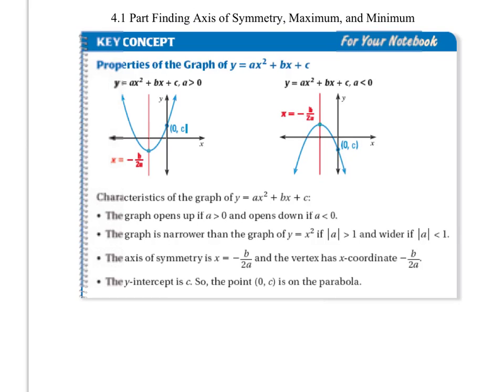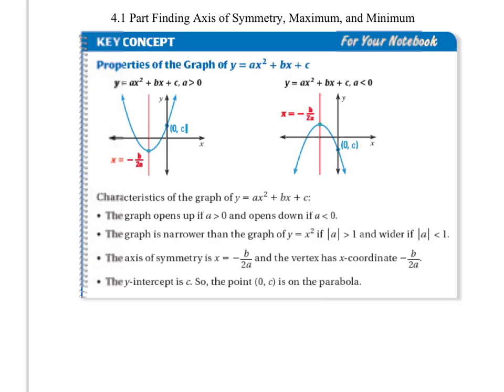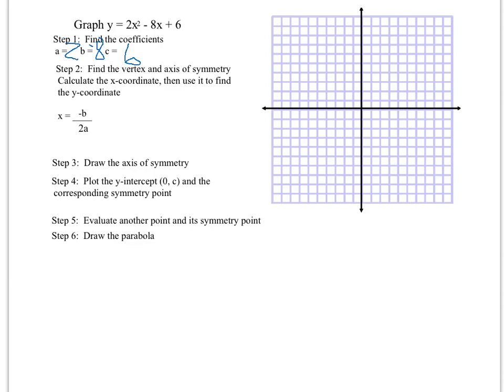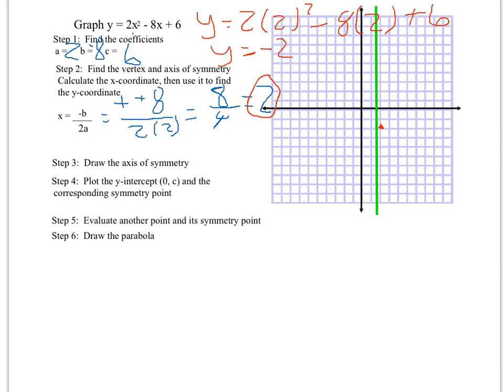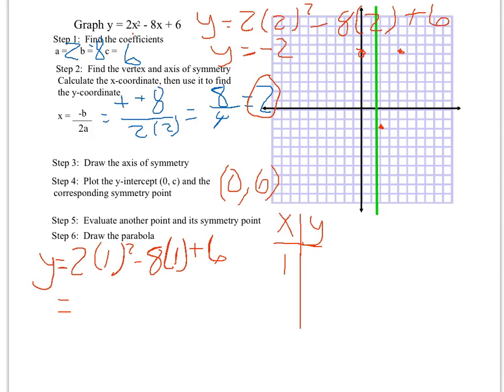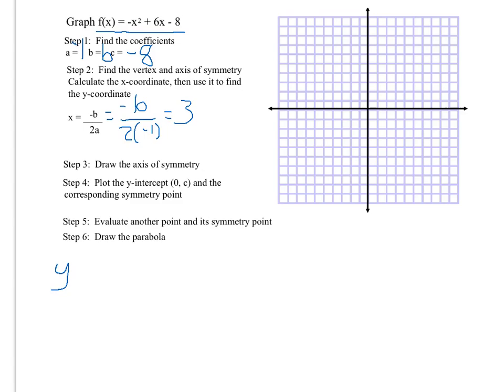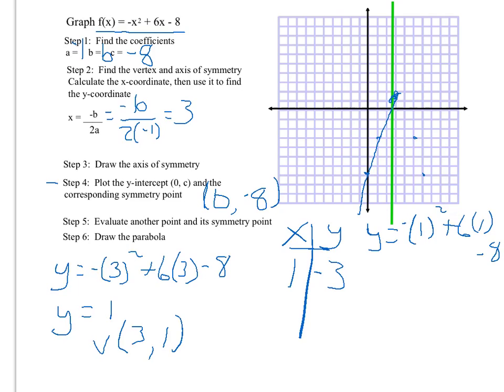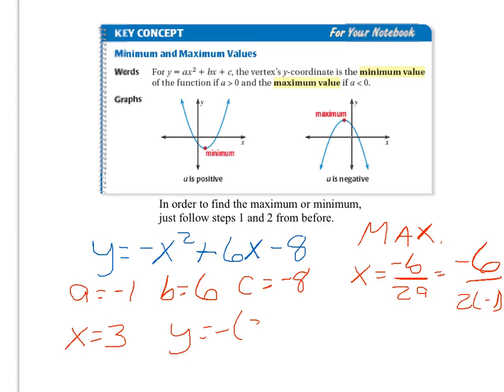Alg 2 4 1 Video Lesson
Graph Quadratic Equations